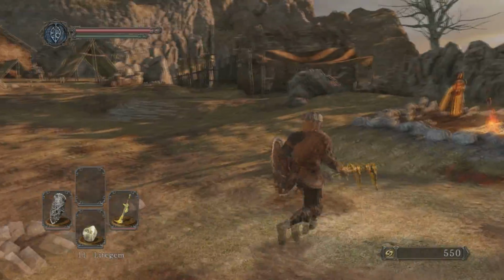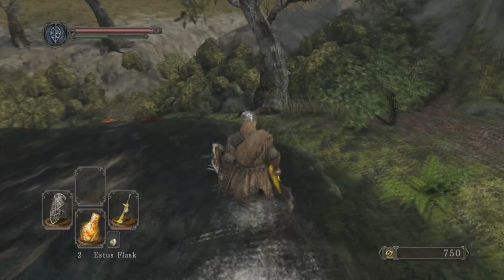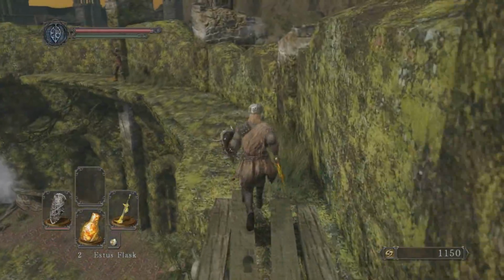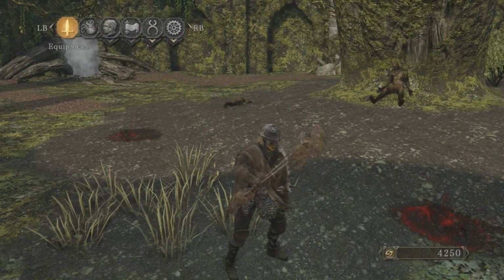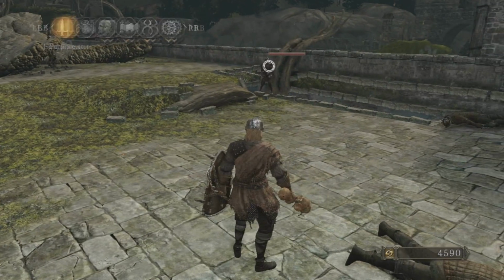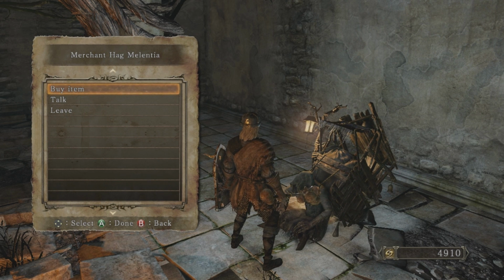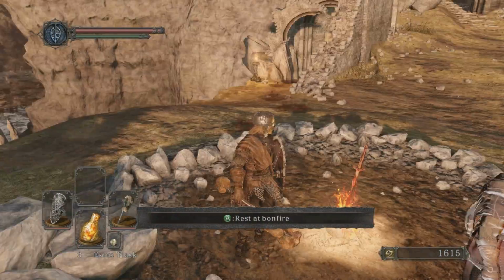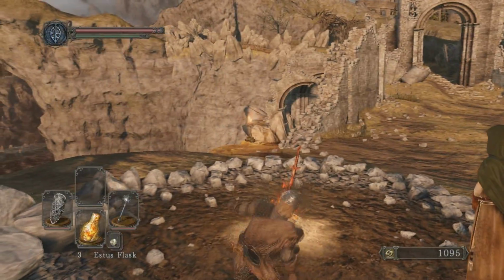Let's Play Dark Souls 2 PC: Part 2 - Forest of The Fallen Giants Ep.1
The area most player first come to in Dark Souls 2 is this. Already Dark Souls 2 is flexing its trolly muscles.